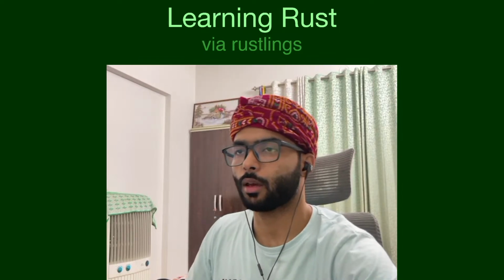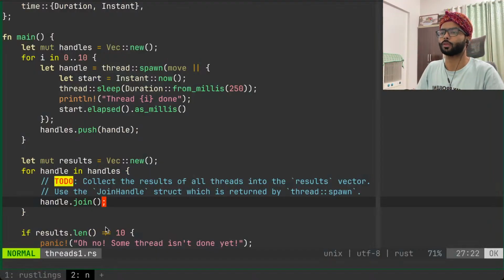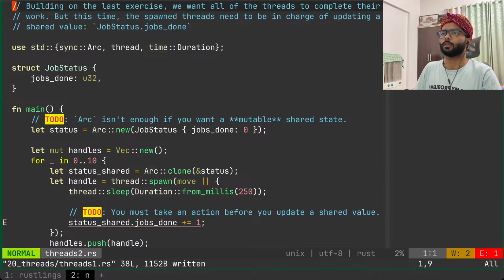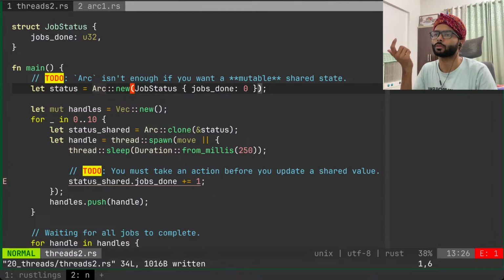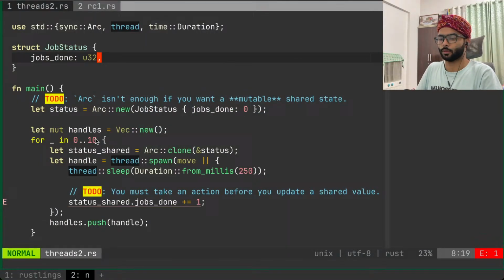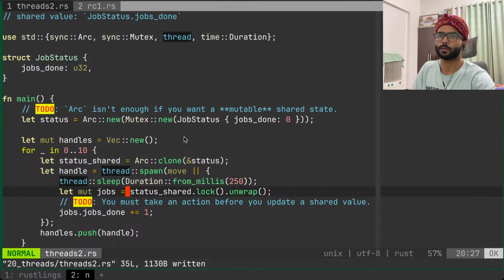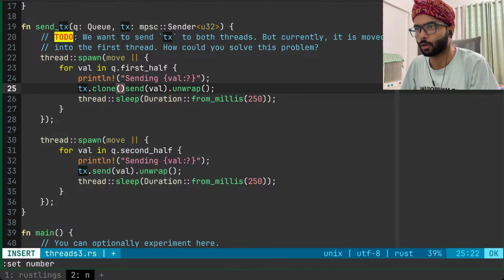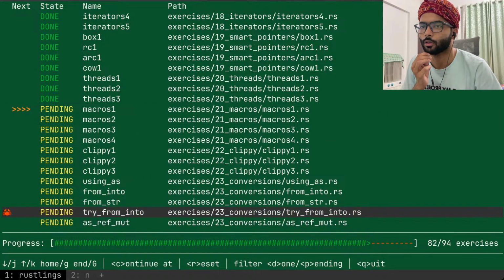Day 9 - Learning Rust via Rustlings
Learning Rust programming language by finishing the rustlings challenges.